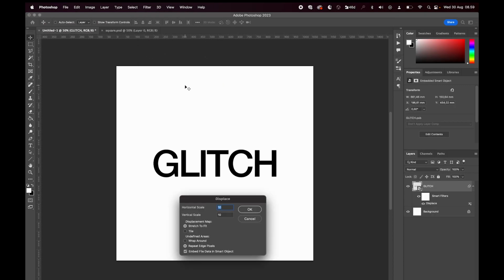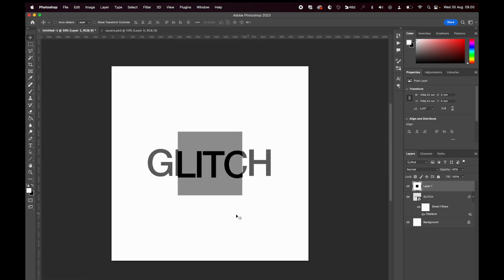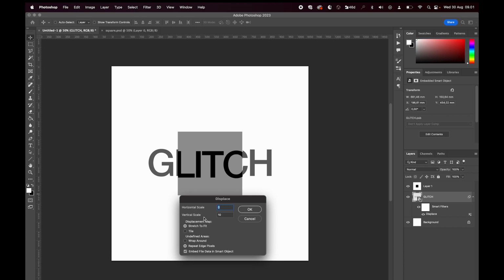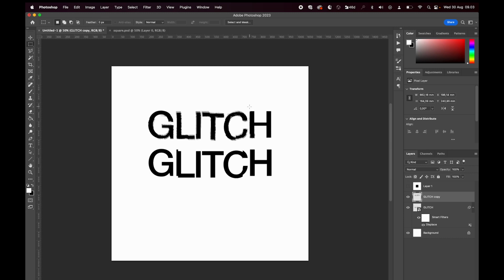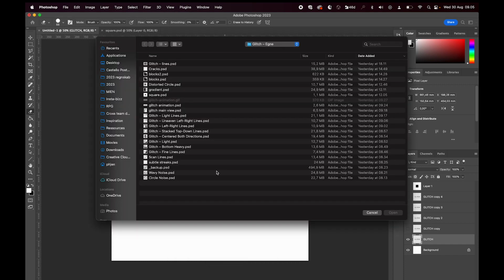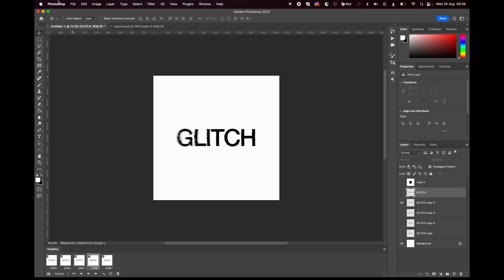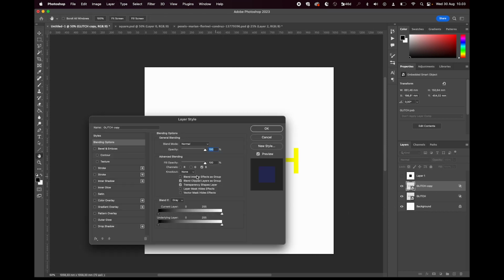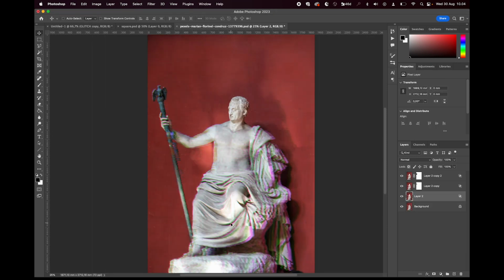How to Glitch Out Your Text with Displacement Maps in Photoshop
They are free if given attribution or you can pay to use them however you like – as long as you do not resell them.

Let me know if this was useful and show me your work if you create something! Thanks.